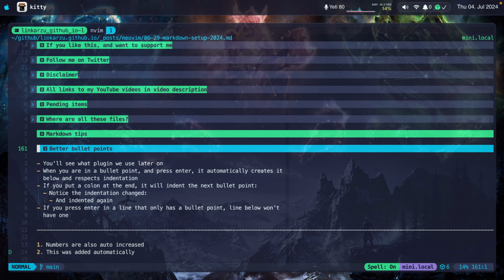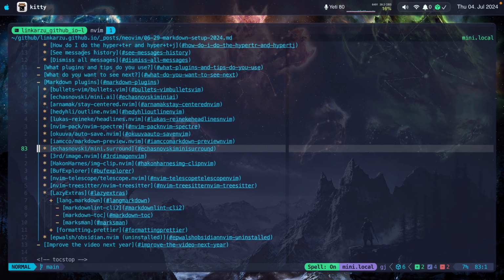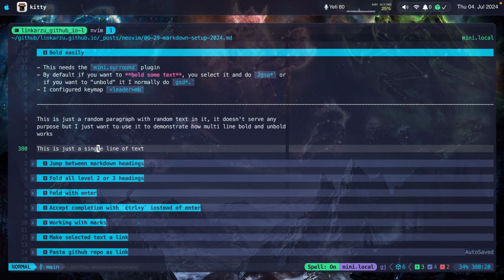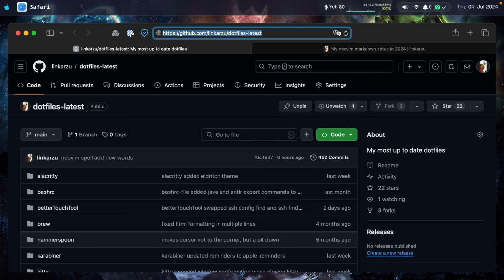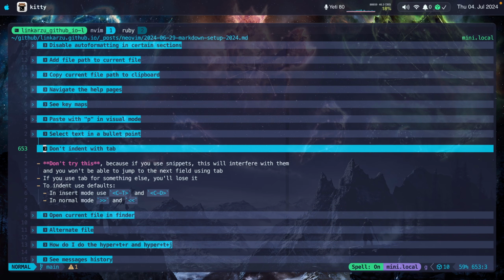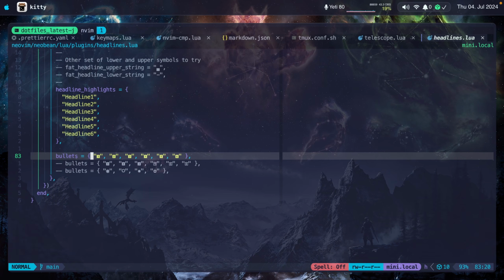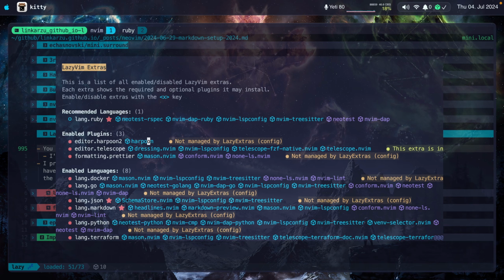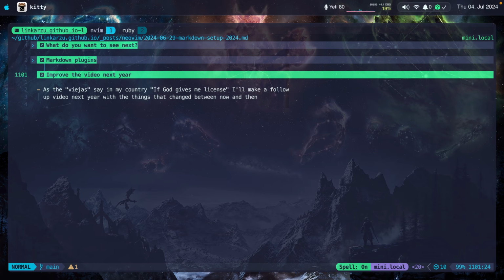My complete Neovim markdown setup and workflow in 2024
In this video I go over every single tip trick and plugin that I use to edit files in neovim

Below you will the links to all the videos that I mention in the video

0:00 - Bullet points
0:57 - Spell checking
4:12 - Where are the files?
4:51 - todo items
6:34 - add TOC
7:49 - Delete current file
8:27 - Daily note with hyper+t+r
9:38 - Add headings and daily note
11:11 - View and paste images
12:00 - Snippets
13:11 - Bold
14:33 - Jump markdown headings
15:33 - Fold all headings
17:09 - Fold with enter
17:23 - If you want to support me, I appreciate it
18:50 - Completion with ctrl+y
19:24 - Marks
20:13 - Make selected text a link
20:44 - Paste github repo link
21:06 - Increase or decrease headings
21:45 - Line wrapping
23:33 - Disable autoformatting in sections
24:23 - Add file path to file
24:42 - Copy file path to clipboard
25:07 - Navigate the help pages
25:57 - Search key maps
26:20 - Paste with p
26:56 - Select text in a bulletpoint
27:40 - Dont indent with tab
28:24 - Open current file in finder
28:35 - Alternate file
29:26 - How do I hyper+t+r
30:15 - See messages history
30:37 - Dismiss all messages
31:03 - Share your plugins
31:28 - Plugins section
31:57 - bullets.vim
32:10 - mini.ai
33:24 - stay-centered.nvim
33:50 - outline.nvim
34:15 - headlines.nvim
34:45 - nvim-spectre
36:01 - auto-save.nvim
36:35 - markdown-preview.nvim
37:01 - mini.surround
38:19 - image.nvim and img-clip.nvim
38:47 - BufExplorer
40:10 - Telescope.nvim
40:50 - nvim-treesitter
41:19 - LazyExtras
43:14 - markdownlint-cli2
45:40 - marksman
46:41 - prettier
47:46 - obsidian.nvim
48:23 - see you next year
48:44 - outro

1. Introduction
 • Brief overview of what will be covered in the video.
 • Importance of a good markdown setup in Neovim.
 2. Plugins Used
 • Detailed walkthrough of each plugin I use.
 • Installation and configuration tips.
 • How these plugins improve the markdown editing experience.
 3. Markdown Tips and Tricks
 • Better Bullet Points: Enhancing readability and organization.
 • Spell Checking: Ensuring accurate notes with spell check that works even in tmux.
 • Custom spell dictionary setup.
 • Fixing undercurl issues in tmux.
 • Recommended settings from Lazyvim.
 • To-Do Items: Quick and easy to-do list management with leader+td.
 • Table of Contents (TOC): Automatically generating and managing TOCs in your markdown files.
 • File Management: Efficiently delete and manage files directly from Neovim.
 • Daily Notes: Creating or jumping to daily notes with hyper+t+r.
 • Headings and Notes: Creating and navigating between headings seamlessly.
 • Image Handling: Viewing and pasting images directly into your markdown files.
 • Snippets: Utilizing snippets for faster and more efficient writing.
 • Bold Text: Easily making text bold for emphasis.
 • Navigating Headings: Jumping between markdown headings quickly and easily.
 • Utilizing Lazyvim’s default mappings for better navigation.
 • Folding Headings: Folding level 2 or 3 headings for a cleaner workspace.
 • Basics of folding in Neovim.
 • Recommendations from Andrew Courter for better folding techniques.
 • Folding with Enter: Configuring enter key to fold and unfold sections.
 4. Additional Resources
 • Links to all plugins and configurations mentioned.
 • Recommended videos and resources for further learning.
 • John McBride’s video recommendation.
 • Andrew Courter’s video recommendation.